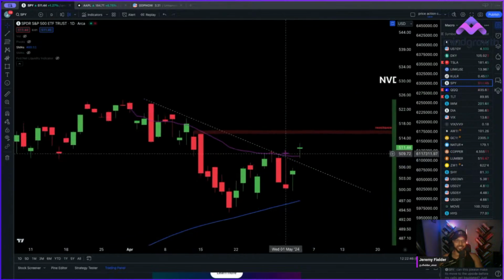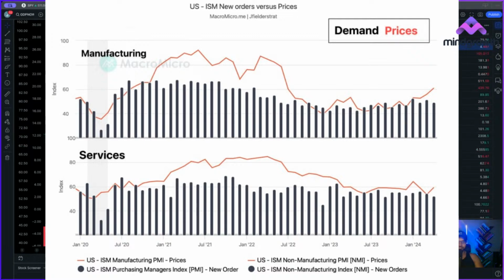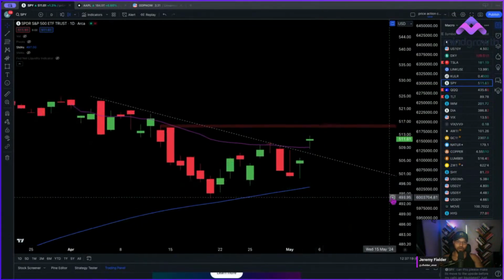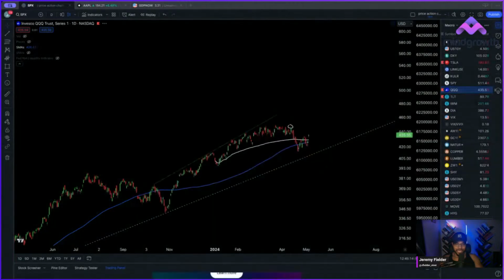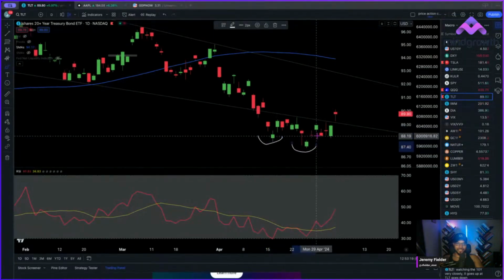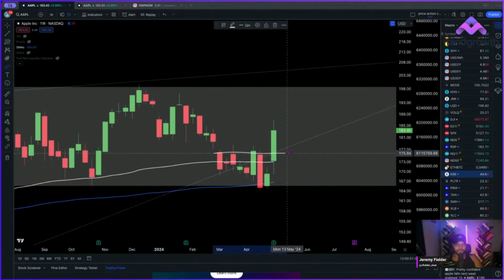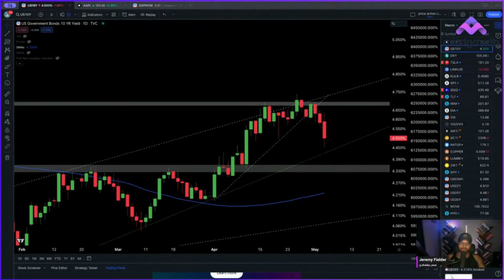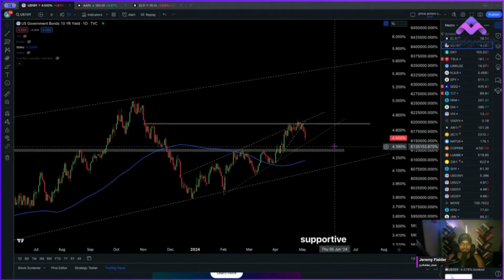Is Stagflation a legitimate concern?